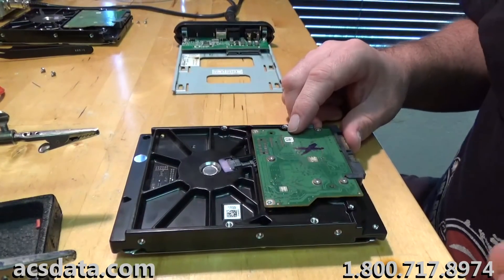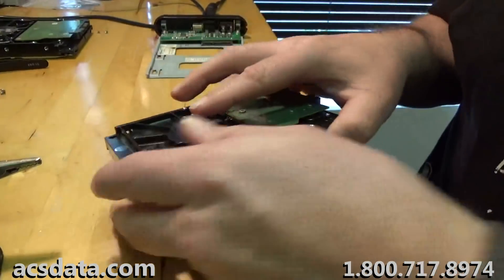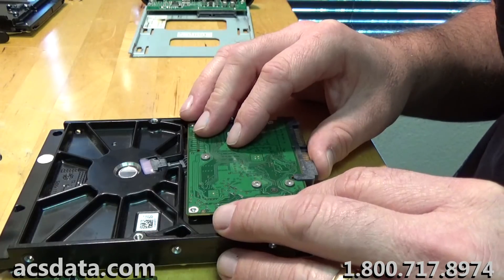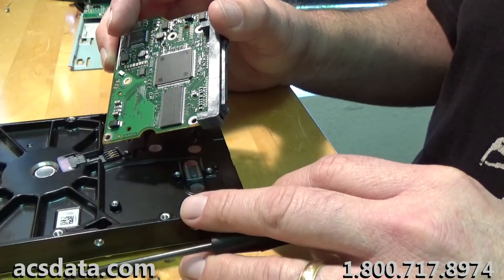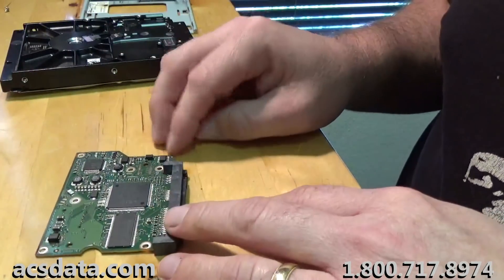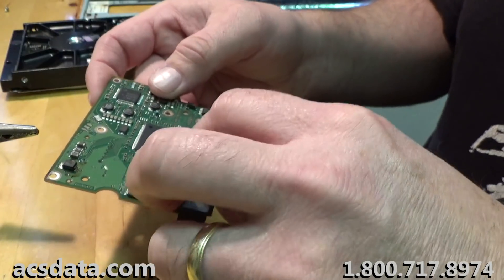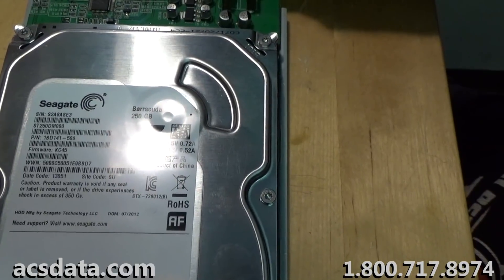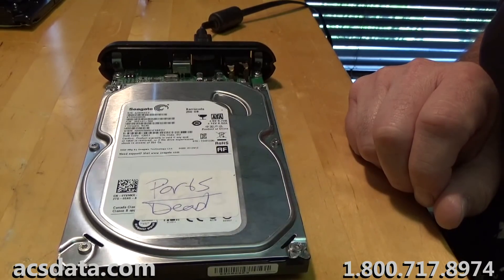Easy Data Recovery On A Seagate Hard Drive With A Dead PCB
For information about the hard drive data recovery services we offer,

This is a quick DIY data recovery example if you have a dead controller board.  Sometimes when a hard drive cannot power up, it is due to the PCB having a short.

This is not recommended in cases when the data is critical, and is only intended in situations where it would be nice to get the data back.

This is a common issue on Seagate, Western Digital, and Hitachi hard drives.